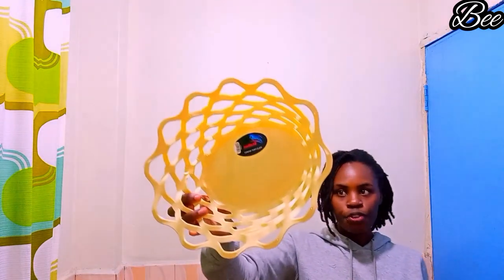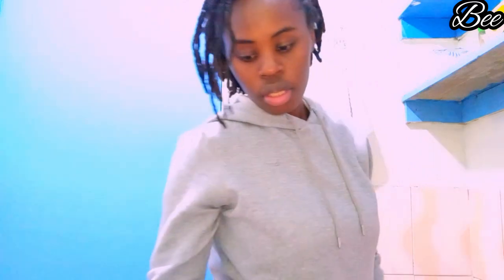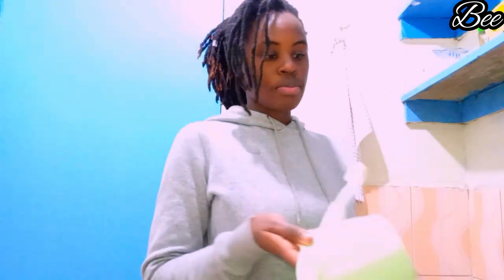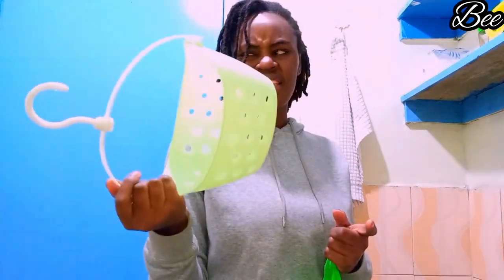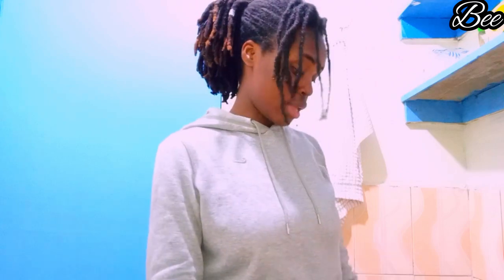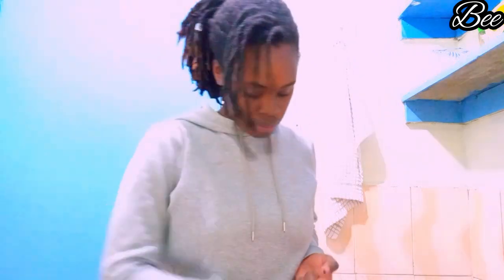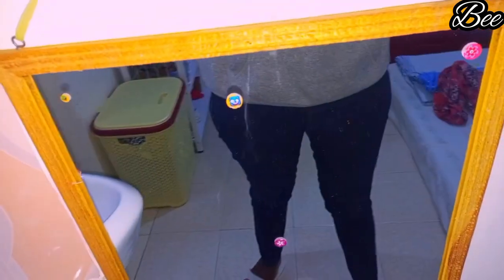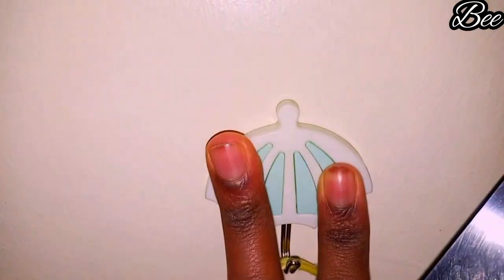LIVING ALONE VLOG;Mini Kamukunji Shopping Haul/Furniture Shopping/Bedsitter Transformation